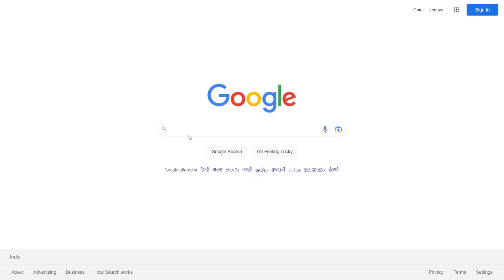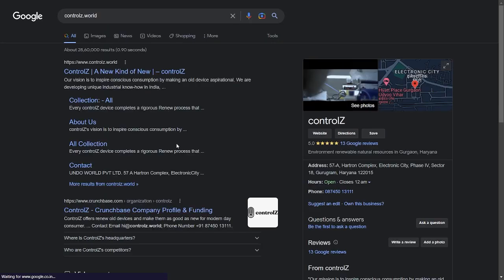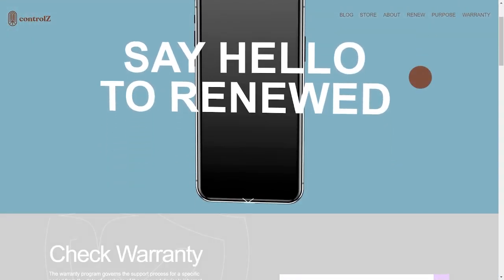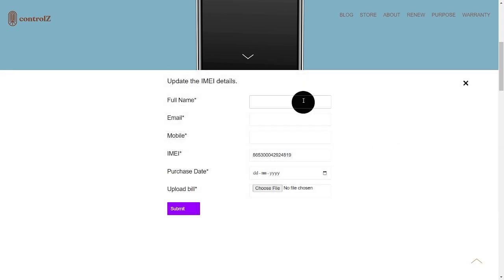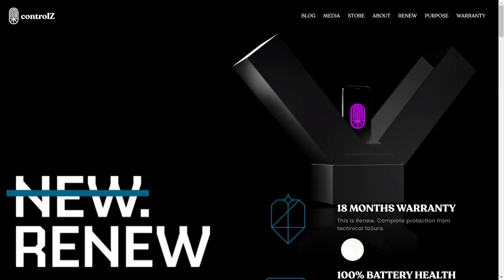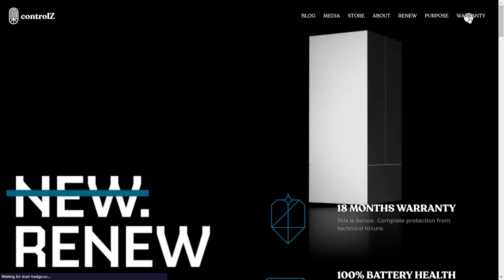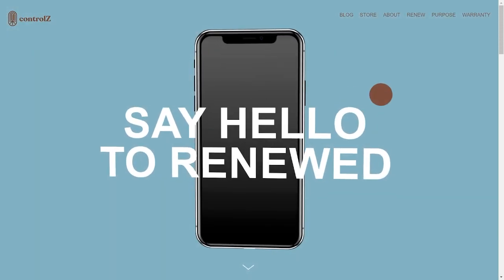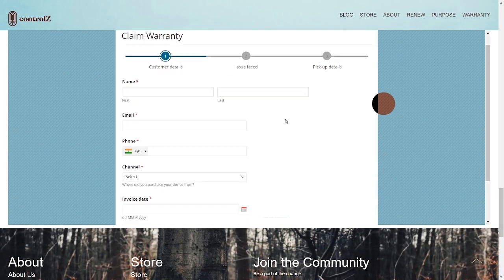How to Register & Claim Warranty on controlZ Website | Tutorial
This Tutorial will show you how you can Register and Claim a Warranty on the controlz website

0:01 How to Register Warranty
0:29 Claim Warranty